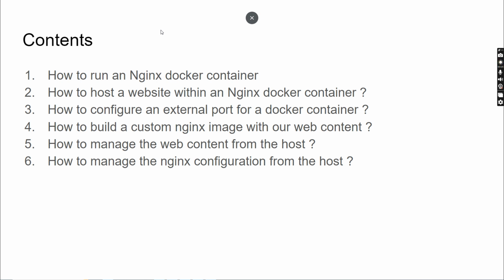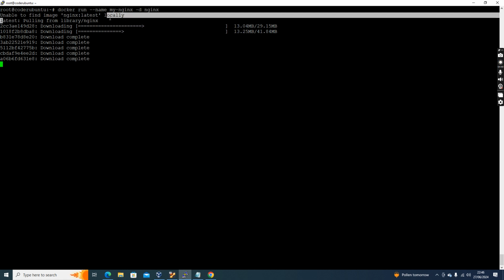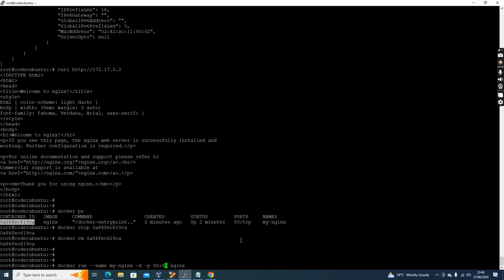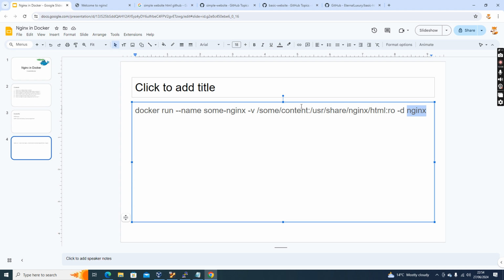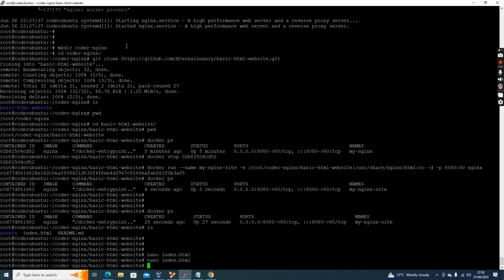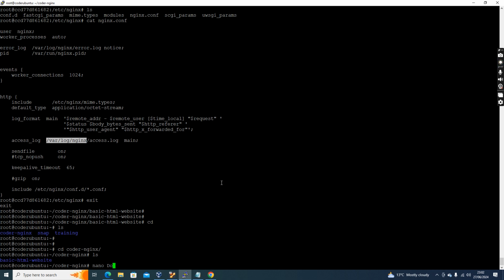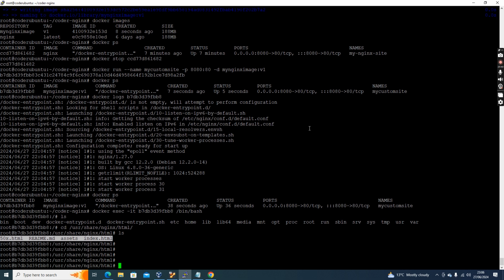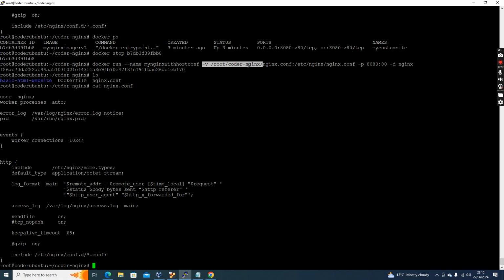How to deploy Nginx in Docker | Containerized Deployment | Podman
This video explains the deployment of Nginx in a Docker container. The following topics are covered in this video

1. How to run an Nginx docker container ?
2. How to host a website within an Nginx docker container ?
3. How to configure an external port for a docker container ?
4. How to build a custom Nginx image with our web content ?
5. How to manage the web content from the host ?
6. How to manage the Nginx configuration from the host ?